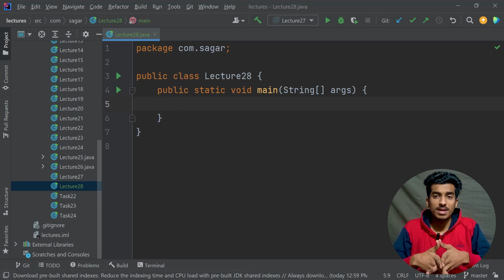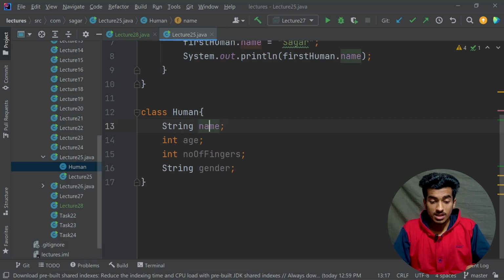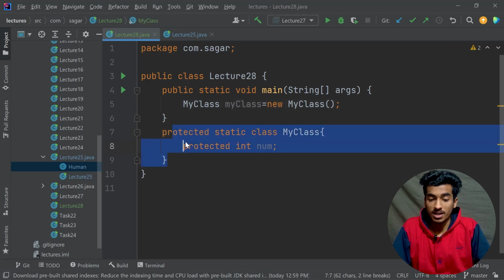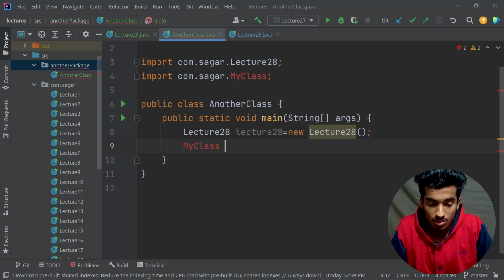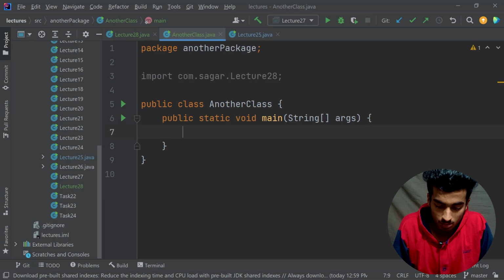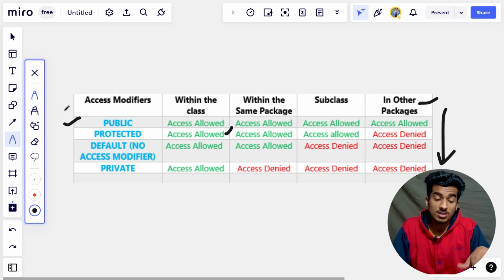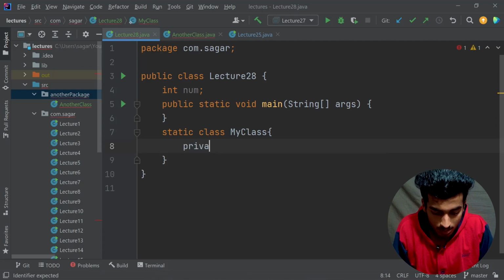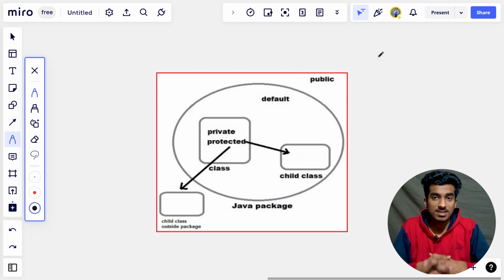Access Modifiers in JAVA | OOPS-4 | JAVA + DSA COURSE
Lecture #28
📝 In this video we are going to continue with OOPS in java and learn about access modifiers and all related topics to them.

 📌 Timestamps:
0:00 Introduction